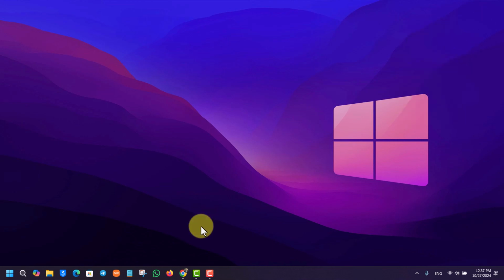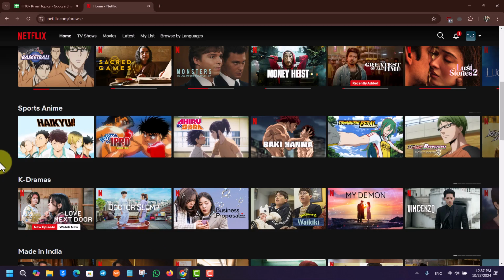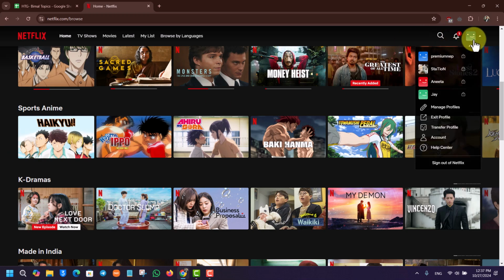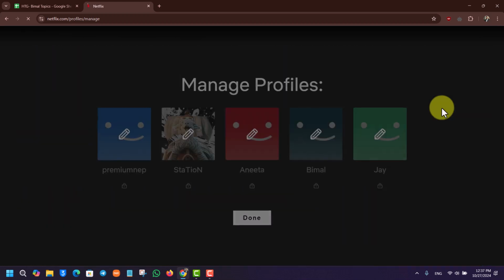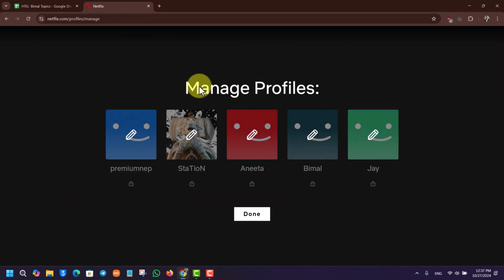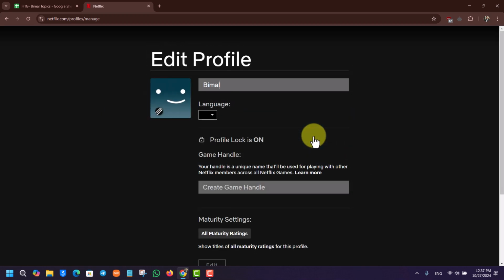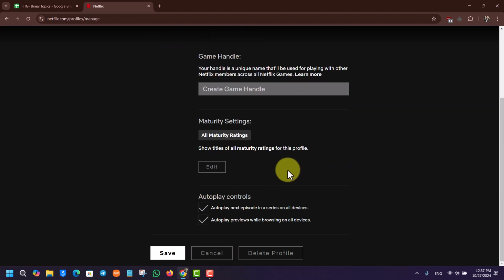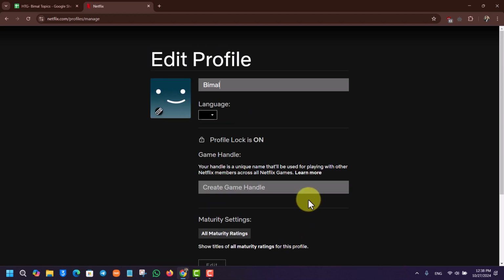How to Delete Netflix Profile !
If you want to delete a Netflix profile, this video provides a step-by-step guide on how to do it. Deleting a profile is simple, whether you’re using a web browser on a PC or the Netflix app on your mobile device. Follow these instructions to remove any unwanted profiles from your Netflix account.

To begin, open your browser and visit [netflix.com] If you’re using a mobile device, open the Netflix app. Once you’re on the homepage, go to the 'Profile' section. On a PC, you can find this option in the top-right corner, while on mobile devices, it is located at the bottom.

From the 'Profile' section, select 'Manage Profiles.' This will display all the profiles associated with your account. Next, choose the profile you wish to delete. Once you've selected the profile, scroll down until you see the 'Delete Profile' option at the bottom. Click on this button to remove the profile permanently.

Please note that deleting a profile is irreversible, and you will lose all viewing history, settings, and preferences associated with it. Also, the main account profile cannot be deleted.

Timestamps:
0:00 Introduction
0:02 Accessing Netflix on PC or mobile
0:08 Opening the profile section
0:17 Navigating to 'Manage Profiles'
0:27 Selecting the profile to delete
0:34 Scrolling to the 'Delete Profile' option
0:43 Confirming the deletion
0:47 Conclusion

If you’ve been looking for ways to manage your Netflix profiles, this guide covers the necessary steps. Many users often search for 'how to delete Netflix profiles,' 'remove Netflix account profile,' and 'manage Netflix profiles.' This video aims to help users easily navigate Netflix's profile management options for a better experience.